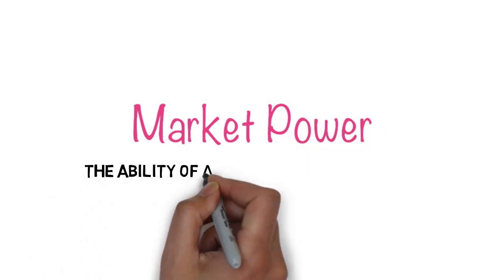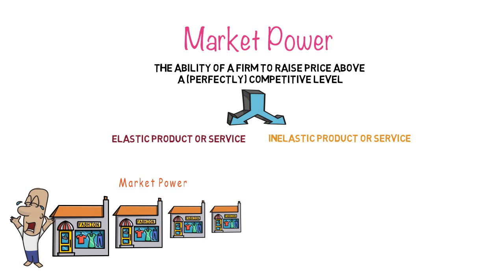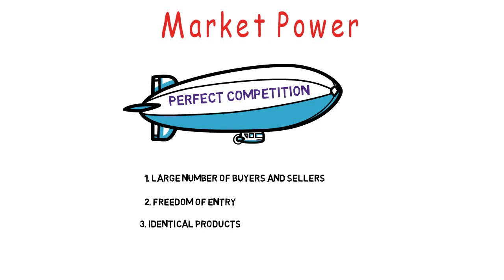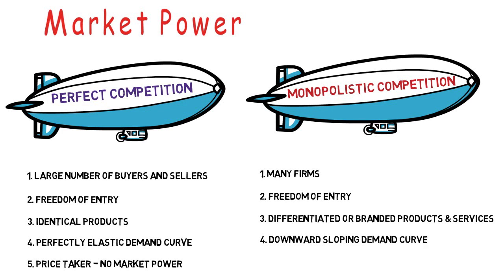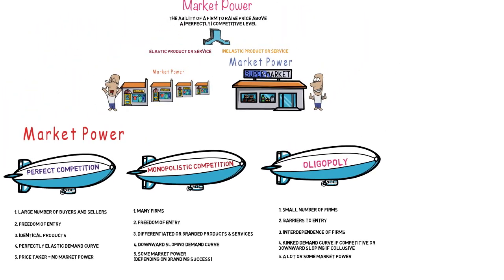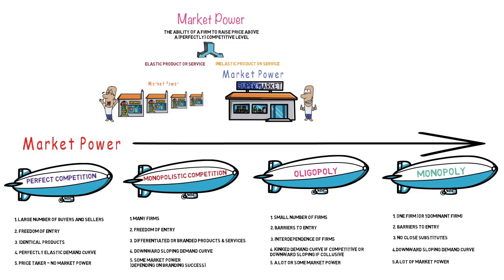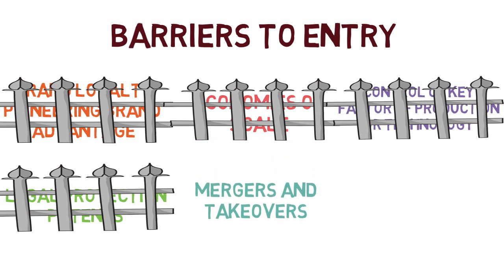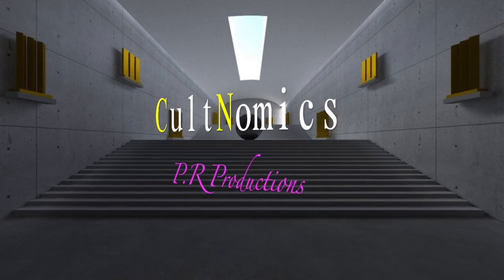5.1 Market Power